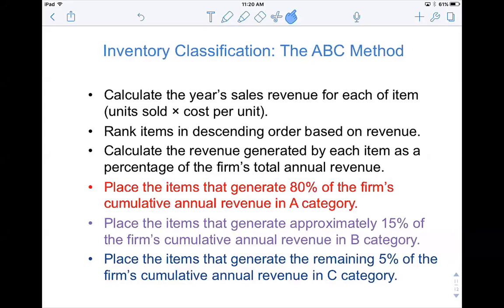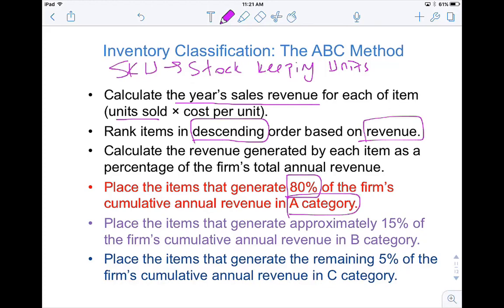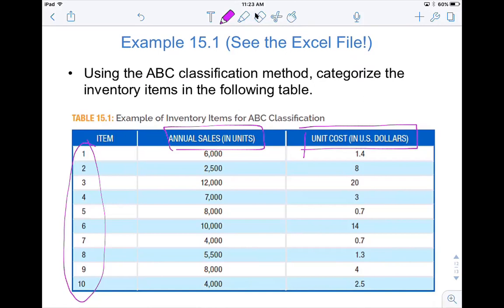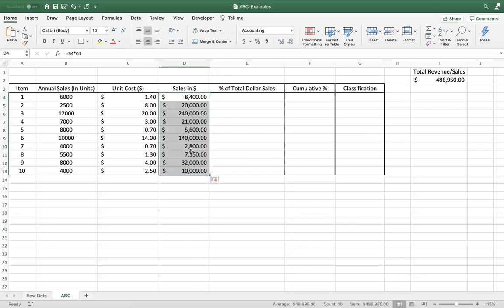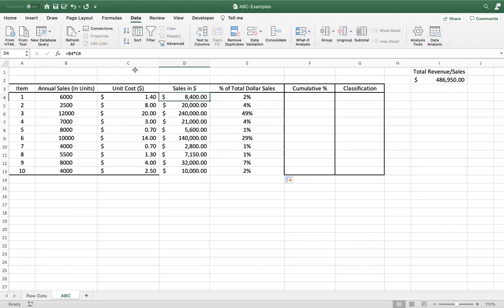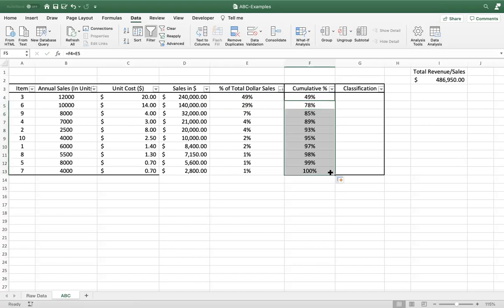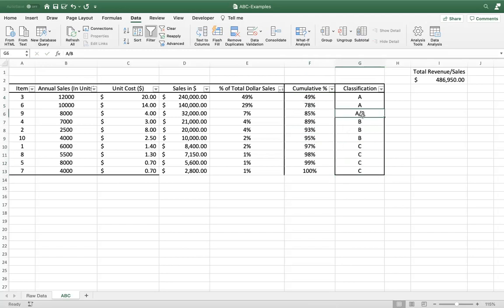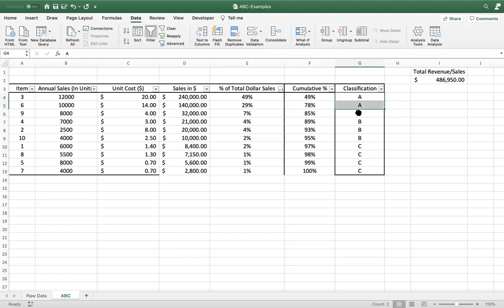BUS 2998 Week 6 Ch 15 - ABC Inventory Classification